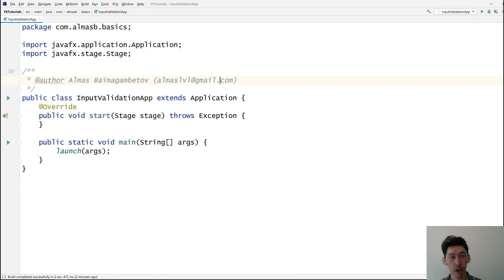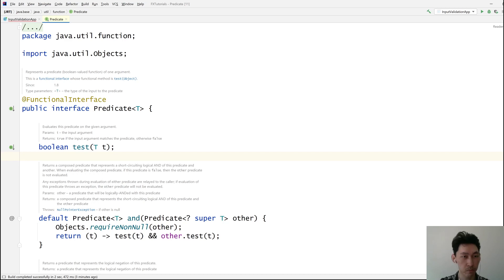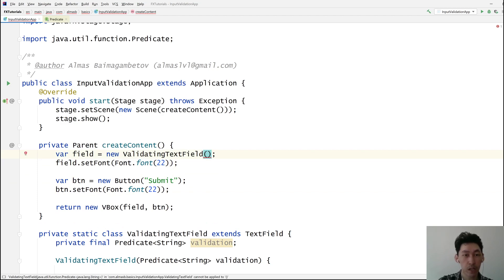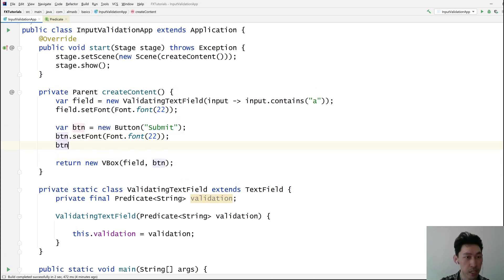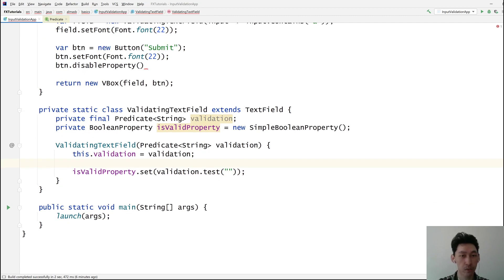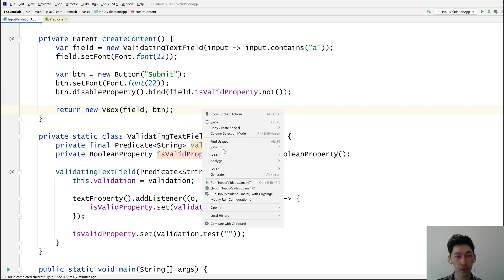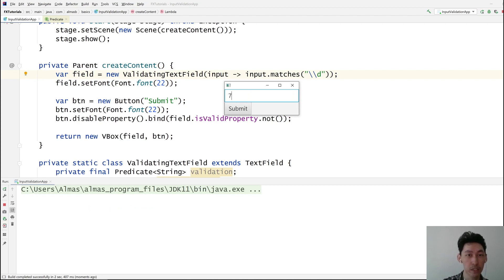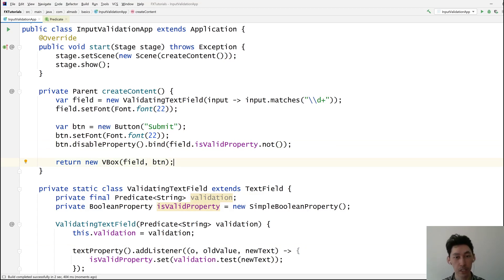JavaFX: TextField Input Validation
We implement another common feature of JavaFX apps: input validation.